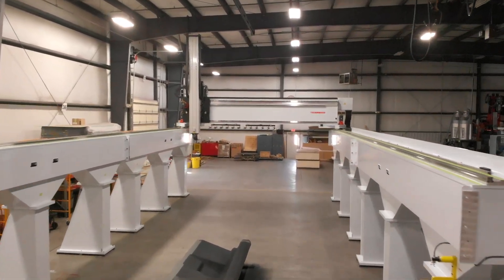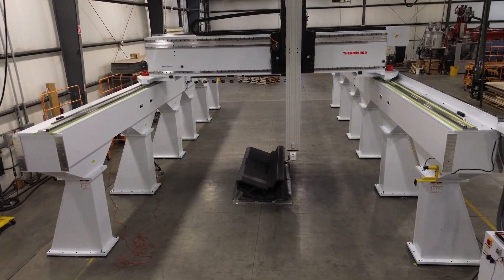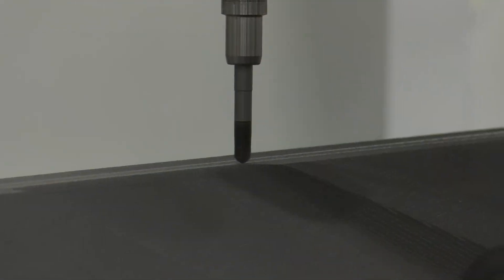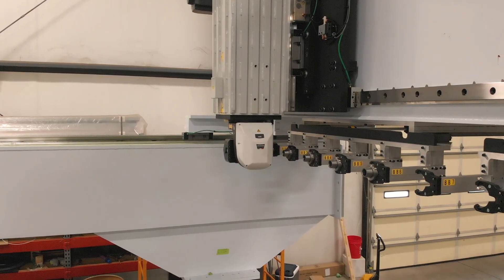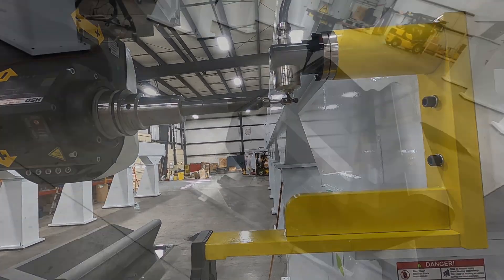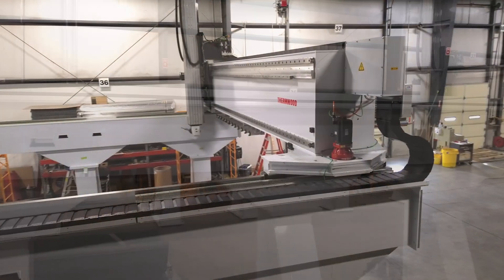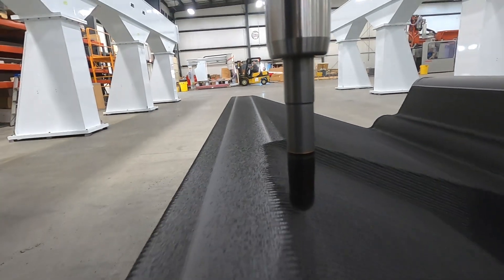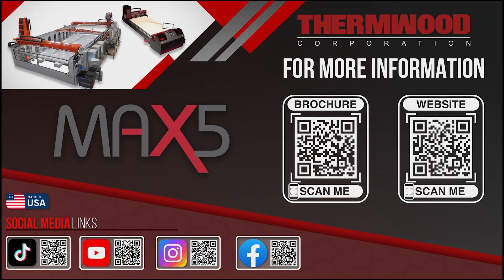Introducing the Thermwood MAX5 - Built for Bigger Parts, Faster Production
Thermwood is excited to announce the launch of our latest 5 Axis CNC Machining Center - and its BIG - Thermwood MAX5, engineered specifically for industries that demand size, strength, and precision. Whether you're machining massive molds, marine components, or complex aerospace and construction elements, the MAX5 is built to exceed expectations. It is powerful, accurate and durable.

Key Features:
o Available Sizes 10'x20' or 15'x20' - Expandable up to 60 feet
Customize your workspace to fit any production scale with optional expanded lengths available up to 60 feet - offering unmatched flexibility for oversized parts and long-run projects.
o 9’ Vertical Z Axis
Tackle massive components with ease—this extended Z axis height is engineered for tall molds, fixtures, and large-format assemblies, giving you the ability to machine deeper, more complex parts in a single setup.
o 17 HP Liquid-Cooled Spindle
Delivers powerful, consistent cutting performance with reduced heat and noise—perfect for extended runs and demanding materials.
o 6-Position Automatic Tool Changer (Standard) or Up to 18 Tooling Positions
Switch tools quickly and seamlessly with a standard 6-position changer (optional 12 position available), or upgrade to 18 tooling positions for expanded versatility on 15' wide models—ideal for complex, multi-step operations.
o Automatic High-Tolerance Tool Length & Diameter Measurement
Ensure consistent cut quality with auto tool measurement that maintains tight tolerances and reduces manual calibration.
o Automatic Lubrication System
Stay running longer with less maintenance—automated lubrication keeps components in peak condition for reliable, worry-free operation.
o Thermwood SuperControl with Smart Router Technology
Our proprietary control system intelligently manages every aspect of operation—automating processes, optimizing toolpaths, and reducing operator input.
o Machine Indexing Speeds up to 2,100 IPM
Rapid positioning and movement between cuts ensure faster production cycles without sacrificing precision.
o Engineered Steel Vertical Support Columns and Stress-Relieved Gantry Weldments
Heavy-duty construction ensures long-term accuracy and machine durability in even the toughest shop environments.
o Precision-Machined Steel Plates & Internal Steel Bracing
Reinforced construction minimizes vibration and flex for smoother cuts, tighter tolerances, and superior surface finishes.
o Optional Floating Work Table with Drilled and Tapped Aluminum Surface
Upgrade to a precision-ready floating table—perfect for flexible fixturing setups with standard 3/8-16 threaded inserts on 12" centers.
o Machine Training and Installation
Our expert team ensures you're fully equipped to operate and maintain your MAX 5 with comprehensive training and smooth on-site setup.
o Free Lifetime Phone, Forum, and Email Support
Get help when you need it—our U.S.-based support team is always ready to assist with real answers from real experts.
o Lifetime Machine Support from Thermwood’s Legendary Service and Support
With over 50 years of CNC expertise, Thermwood delivers ongoing peace of mind through unmatched long-term support and service.